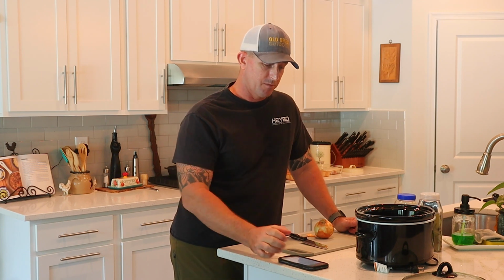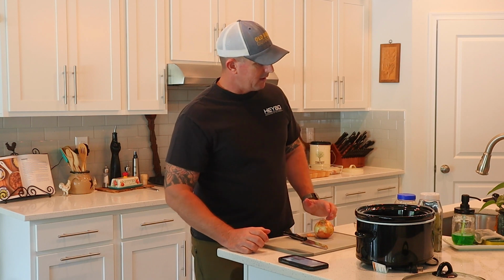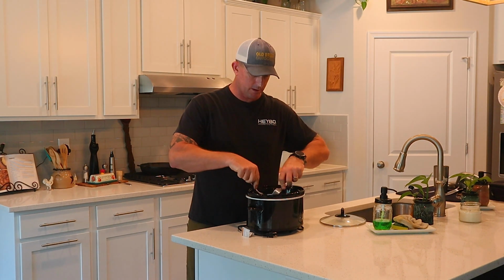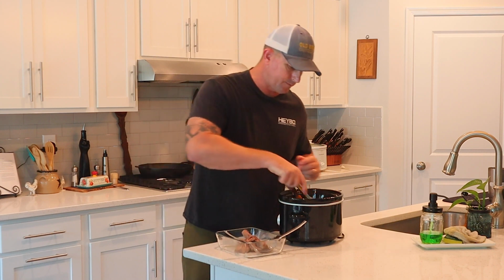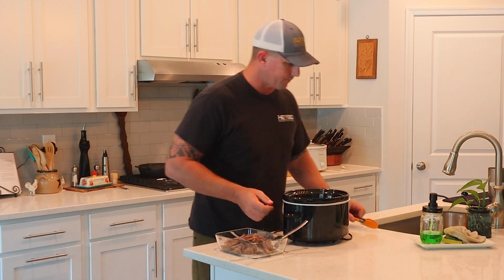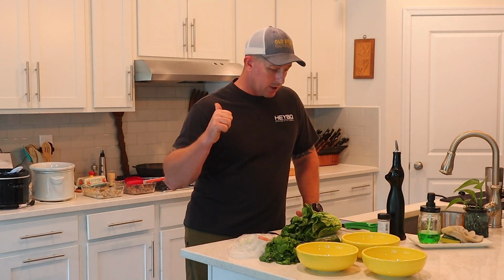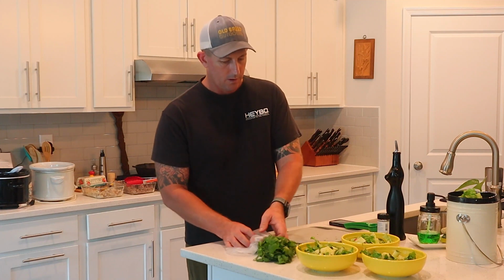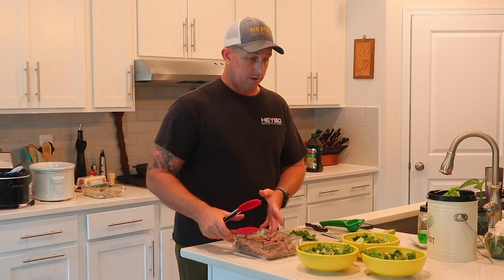Venison Salad - Making Hank Shaw's Salpicon de Venado | Field To Table Series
Decided to go out on a limb and try this recipe from Hank Shaw.  Can't go wrong with Hank Shaw recipes.  He had put this up on Instagram and I figured I'd give it a shot.  Something a bit different and man was it good.  I'd recommend this to anyone that is looking for a good hot weather meal.  Be sure to follow along with us.

Would really help us out a lot.  Let us know what else you’d like to see in the future.  As always thanks so much for your support.  Your support means the world to us.  Thanks for following along on our adventures.

-Chris & Garrett

Check us out on Social Media @oldbreedoutdoors

We have teamed up with Terminal Game Calls out of Western Pennsylvania.

Check out their Social Media @terminalgamecalls

We firmly believe in standing up for what we believe.  Outdoors advocacy is important and we all need to make our voices heard.  Howl For Wildlife makes this easy through their platform.  Join us in the fight to protect our rights:

All marketing design developed and managed by @sparklesandspraypaint.  Follow her on Instagram and TikTok.